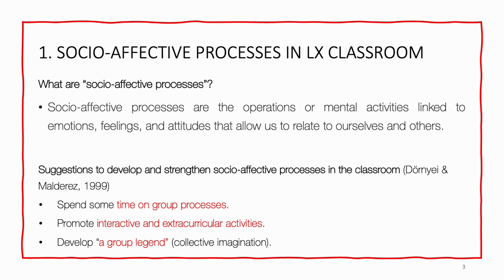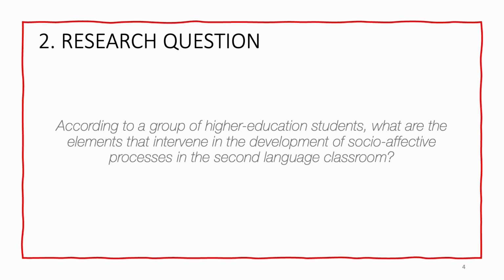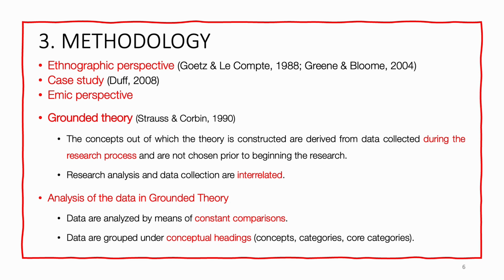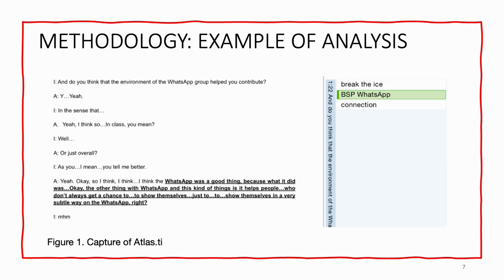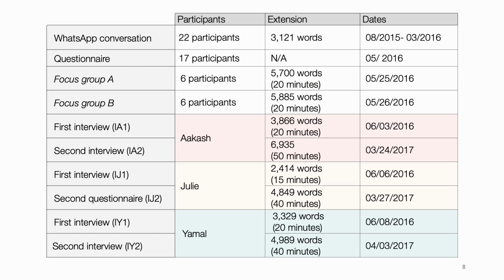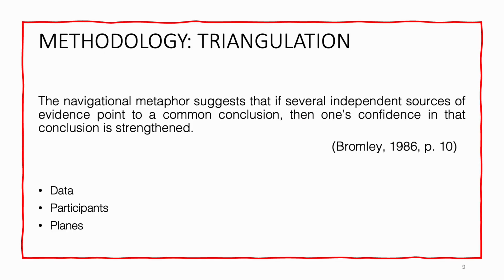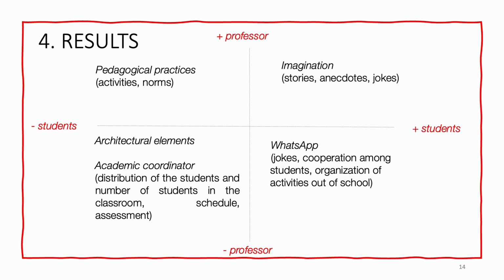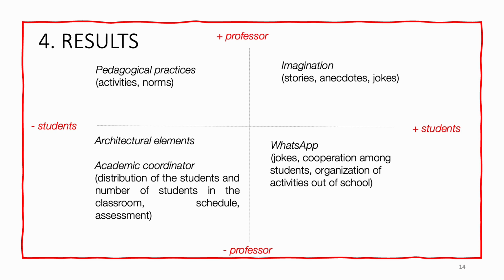WCQR2023_227: Exploring socio-affective processes in the second-language classroom with grounded...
WCQR2023 | 7th World Conference on Qualitative Research
Exploring socio-affective processes in the second-language classroom with grounded theory
Author: Maria Sanz-Ferrer

In the second language classroom, socio-affective processes – such as group-identity and sense of belonging – have an impact on motivation and the learning journey of students. In order to understand the beliefs of a group of students of Spanish as a second language about their group-class identity and sense of belonging, a piece of qualitative research was conducted. The data was obtained through multiple instruments (focus groups, semi-structured interviews, and open-question surveys). This gave rise to a longitudinal study (with data obtained throughout two years), and a corpus of over 40,000 words. After having manually transcribed the corpus, the data was processed with Atlas.ti. Through grounded theory, different concepts and categories emerged. The concepts and categories that emerged were classified according to the level of agency of the subjects involved (teacher/ students) in the socio-affective processes that constitute the object of study (group-identity and sense of belonging). The first category identified refers to pedagogical practices, and it only involves the teacher. The second category only involves the students, and it refers to the instant messages they exchange on WhatsApp. The third category is co-constructed between the teacher and the students, and it consists of the collective imaginary they share (inner jokes and anecdotes from the classroom). Finally, the fourth and last category identified does not involve the teacher or the students, and it includes the architectural elements of the classroom and the schedule of the lessons. According to the participants of this case-study, all these categories have an impact on the co-construction of their group-class identity and the sense of belonging. A cohesive classroom, with high levels of group identity and sense of belonging, leads to more commitment from the students. Consequently, this all results in optimal conditions for the learning process of a second language.

The World Conference on Qualitative Research (WCQR) is an annual event that aims to bring together researchers, academics, and professionals, promoting the sharing and discussion of knowledge, new perspectives, experiences, and innovations in the field of Qualitative Research. Each edition brings together researchers from 30+ countries, world-renowned authors, and research groups sharing their experiences in the field of Qualitative Research, making the WCQR one of the most relevant platforms for discussing and disseminating the best scientific production in the area.

TOPICS:
// Rationale and Paradigms of Qualitative Research
// Systematization of Approaches with Qualitative Studies
// Qualitative and Mixed Methods Research
// Data Analysis Types
// Innovative Processes of Qualitative Data Analysis
// Qualitative Research in Web Context
// Qualitative Analysis with Support of Specific Software